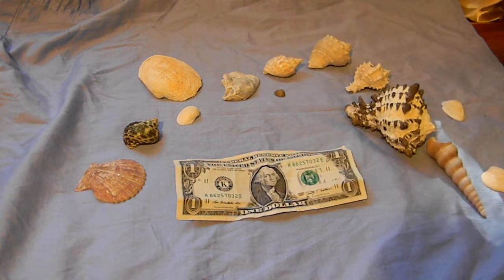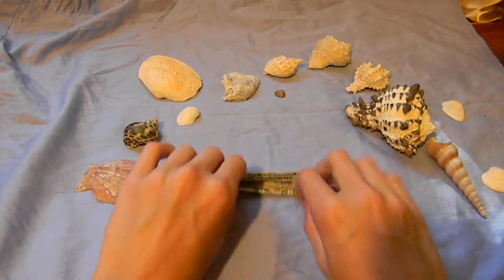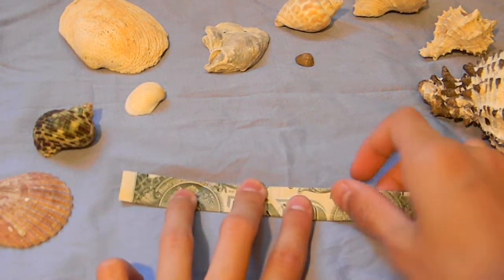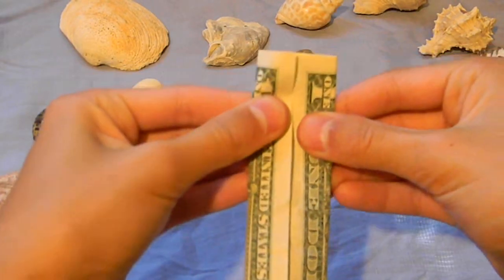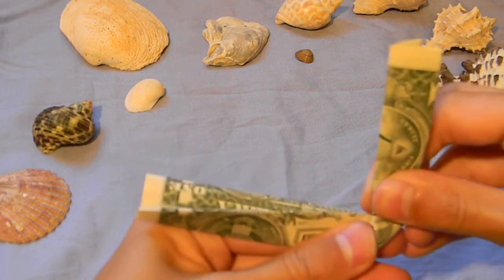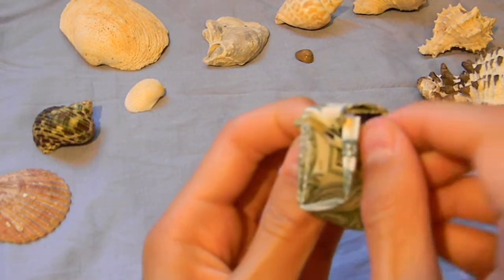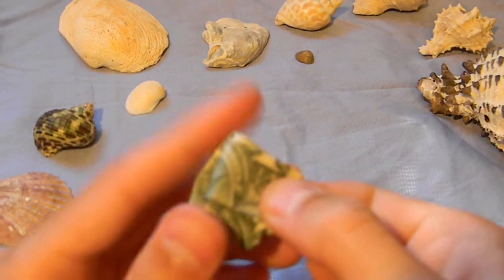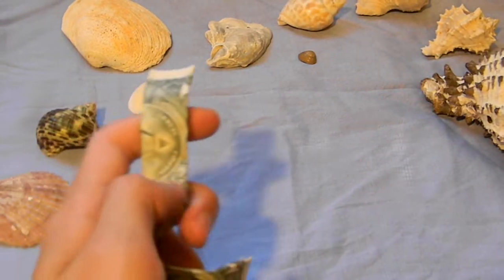How 2 A Money Paper Origami Ring